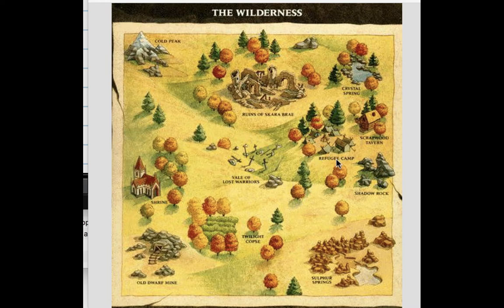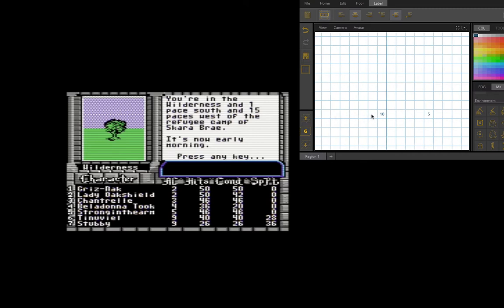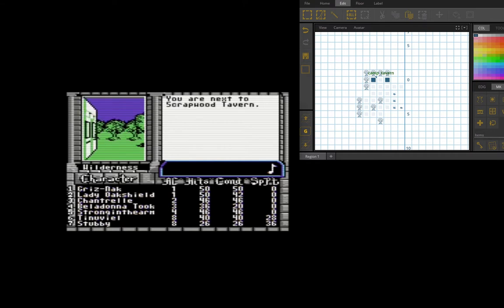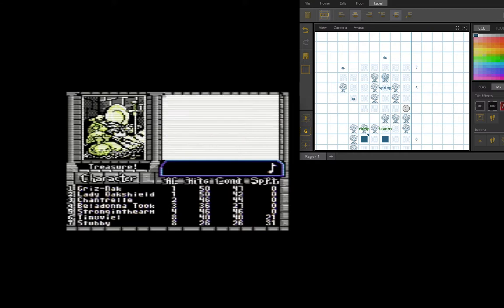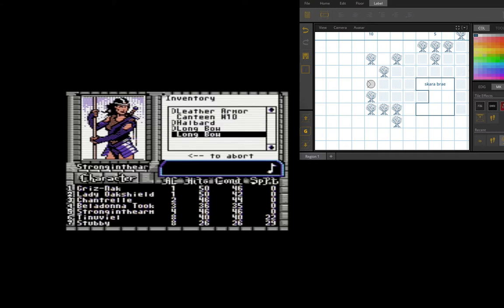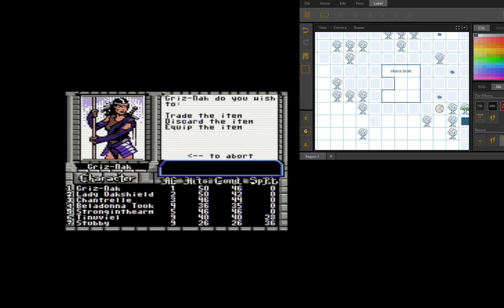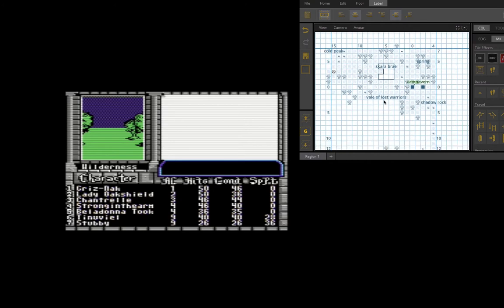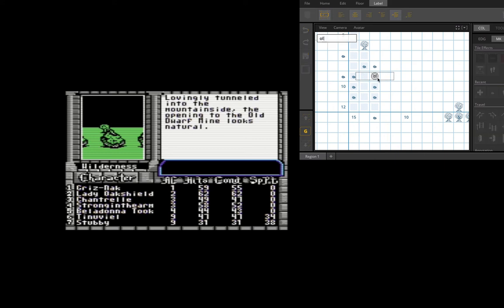Bard's Tale 3, Part 3: Beginning to map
Mapping of the wilderness commences, level 4 reached.